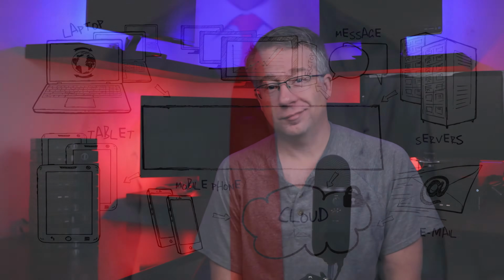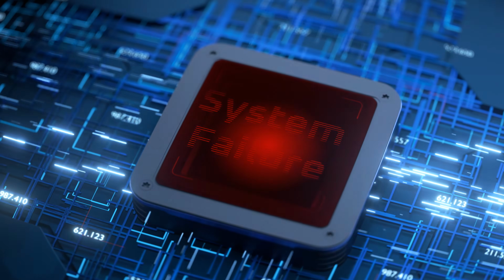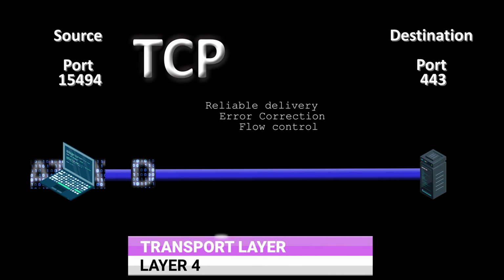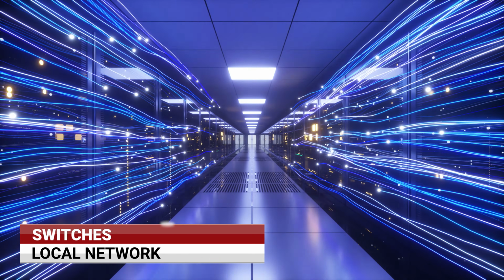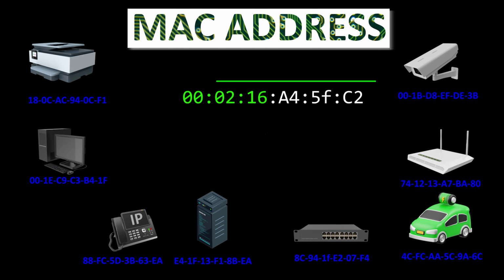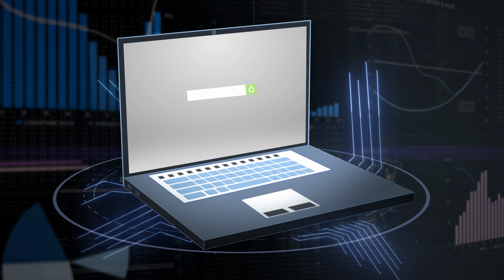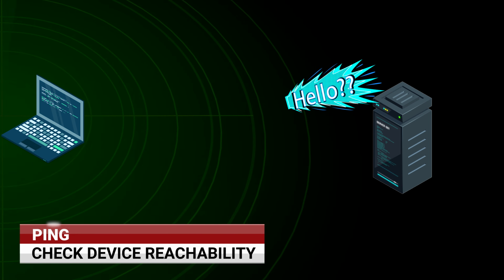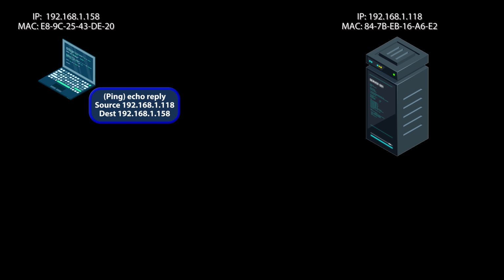Intro to Networking - an Overview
In this video, we break down networking fundamentals.  It is a broad overview perfect for beginners.  Learn how devices communicate, explore the role of IP addresses, MAC addresses, routers, and switches, and see tools like ping and ipconfig in action.

What you'll learn:

How IP addresses work and guide data to its destination
Why MAC addresses are the 'digital fingerprints' of devices
The role of switches, routers, and the default gateway in your network

Plus, we’ll dive into the OSI model.   With practical demos and animations, you’ll gain insights you can apply immediately.

00:00 Intro
0:33 What is a network
0:59 OSI model
1:39 Layer 1 Physical
2:10 Layer 2 Datalink
2:36 Layer 3 Network
3:09 Layer 4 Transport
3:43 Layers 5-7 Session Presentation Application
4:18 Network card / NIC
4:33 Switches
4:55 Routers
5:17 Firewalls
6:06 MAC addresses
7:08 IP addresses
7:46 Default gateway
8:23 IPconfig
9:02 Ping animation
9:35 Ping demo
9:57 ARP - Address Resolution Protocol
10:36 Conclusion